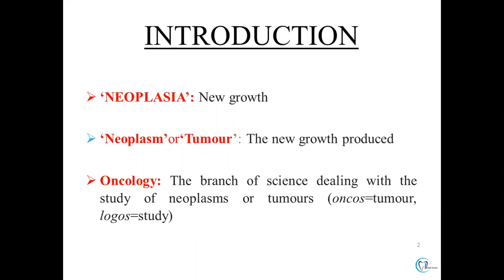Oral Squamous Cell Carcinoma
Oral Squamous Cell Carcinoma - Introduction, Etiopathogenesis, Field cancerization, Hallmarks of cancer, Grading and Histopathology